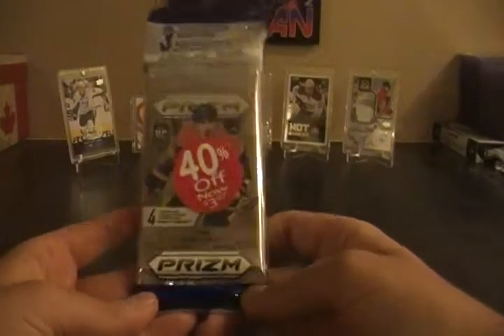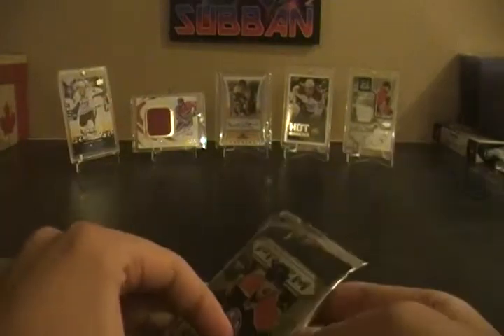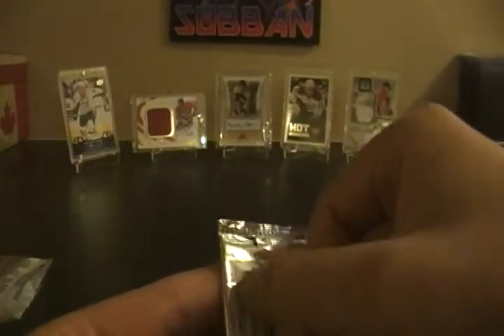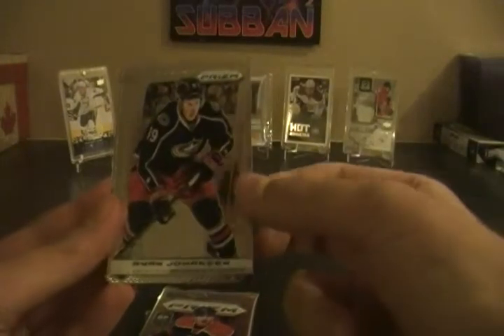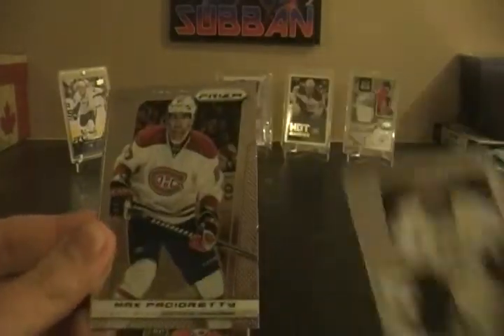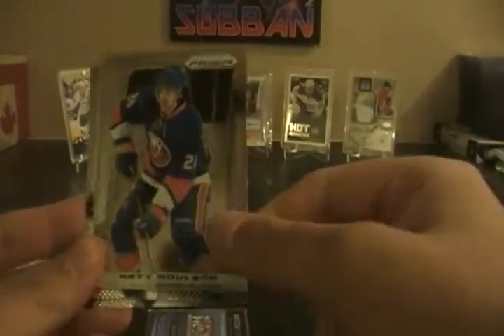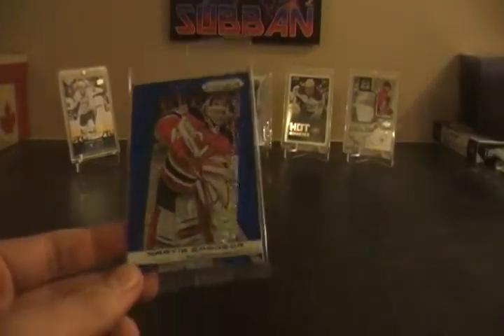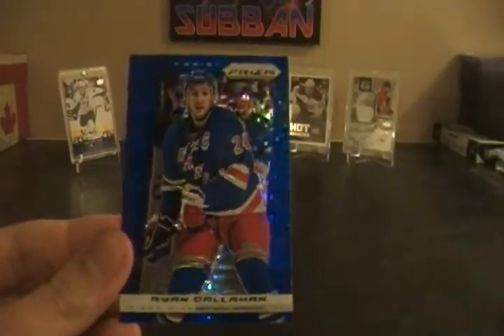2013-14 Prizm Hockey Walmart Pack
This is the last one. The next uploads will be the twelve boxes of christmas unless I get a mailday. The vids will probably be up on the 26th or the 27th.